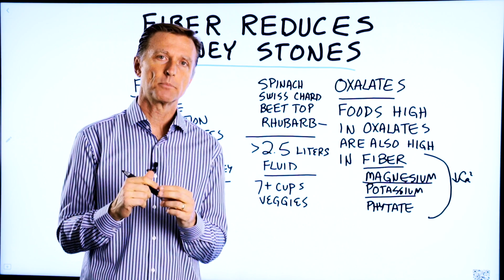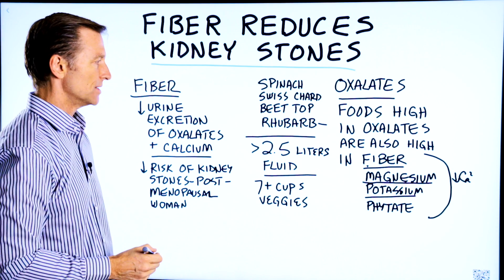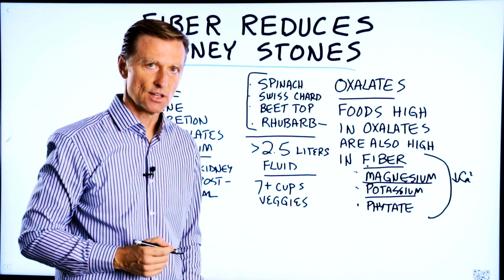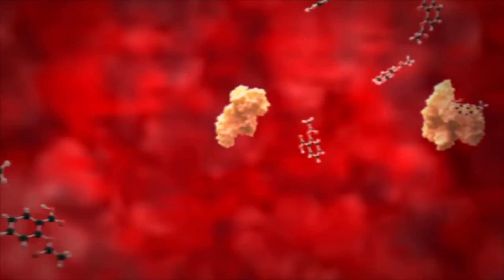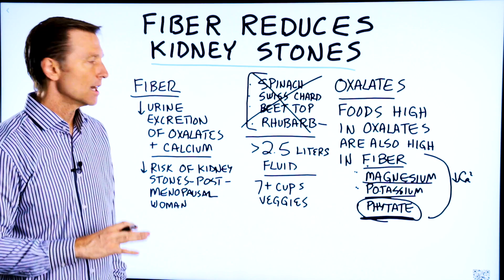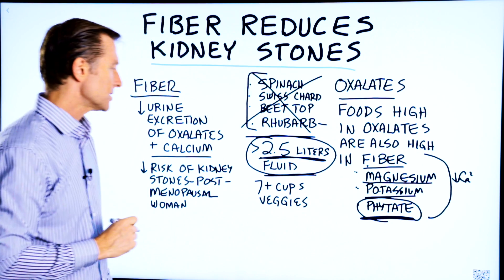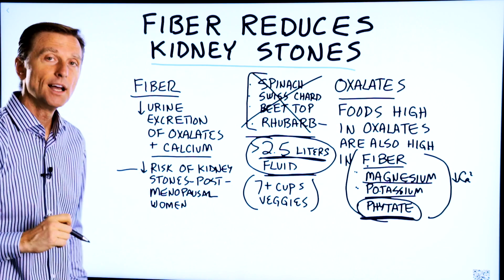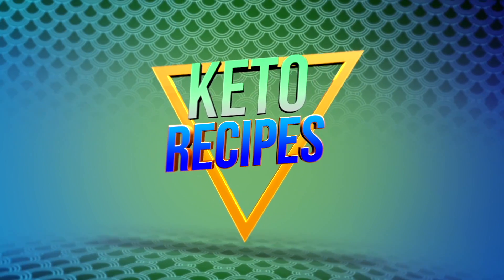Fiber Reduced the Risk of Calcium Oxalate Kidney Stones – Dr.Berg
If you’re prone to kidney stones, find out how fiber could help.

Timestamps
0:00 Calcium oxalate kidney stones
0:22 Fiber
1:35 The most important thing to do for kidney stones

This video is for people who are prone to kidney stones. The most common type of kidney stone is the calcium oxalate stone. It just so happens that the foods that are high in oxalates are also high in other things that protect you against the accumulation of oxalates and calcium.

For example, fiber reduces the excretion of calcium and oxalates throughout the kidneys. High fiber foods like spinach, Swiss chard, beet tops, and rhubarb are high in oxalates, but they are also loaded with magnesium, potassium, and phytates. These foods could potentially reduce the risk of kidney stones. I don’t recommend that you consume these specific foods, but other high fiber vegetables.

The most important thing to do for kidney stones:
 • Make sure your fluids are at least 2.5 liters every day
 • Consume at least 7 cups of vegetables every day

I hope this helps you better understand how fiber could help reduce the risk of kidney stones.